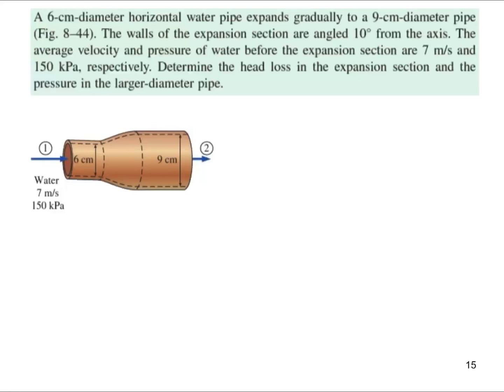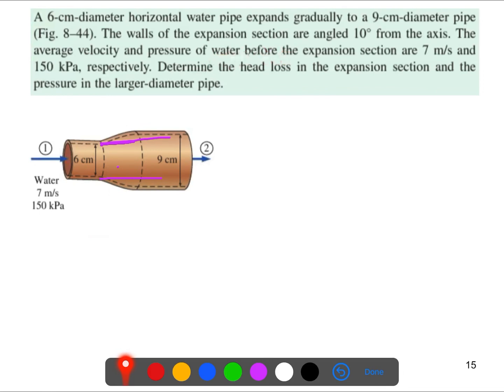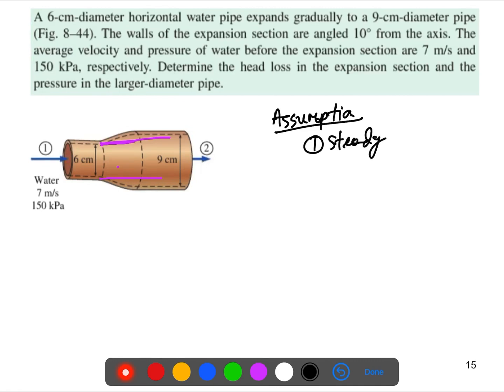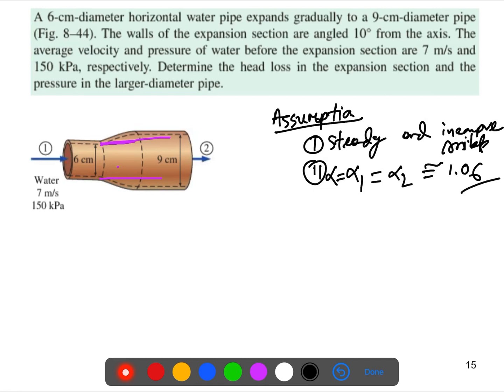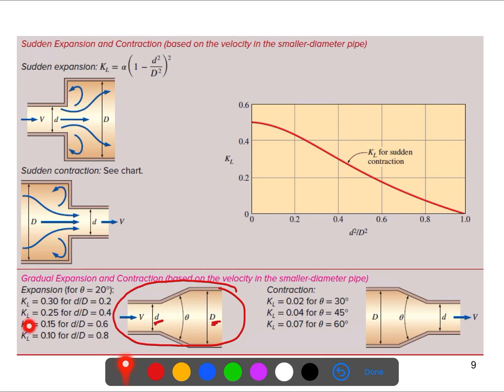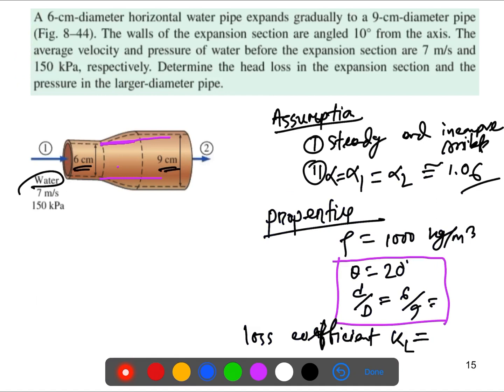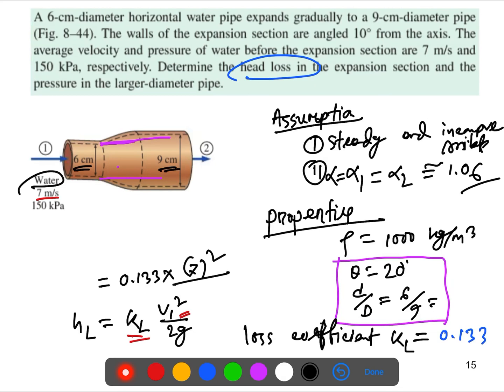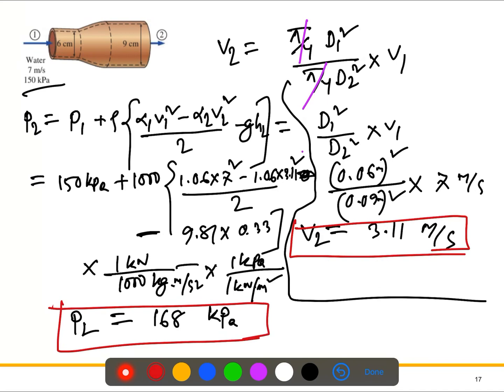Fluid Mechanics L10- Problem-1